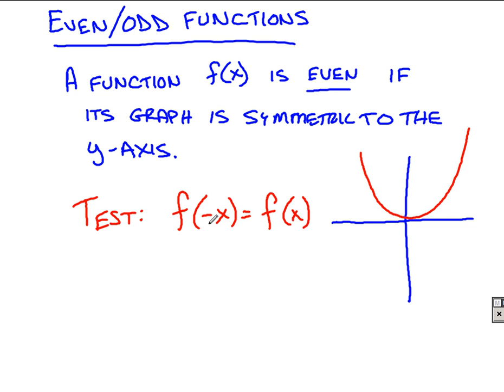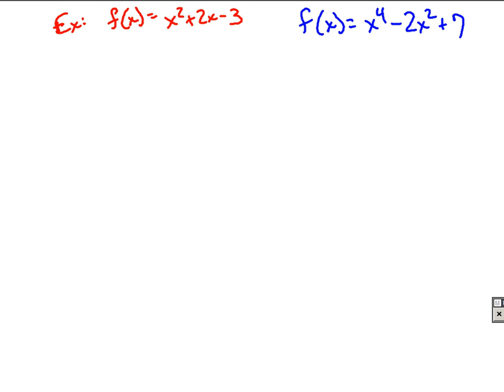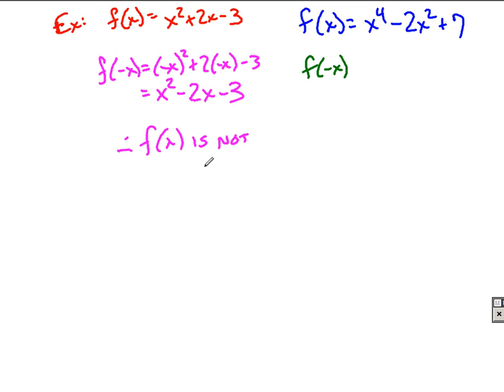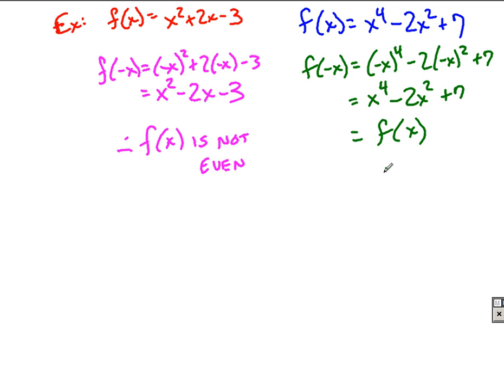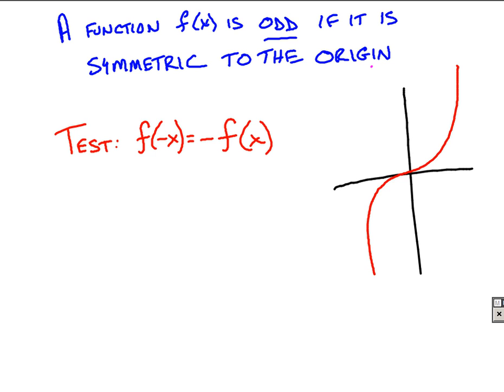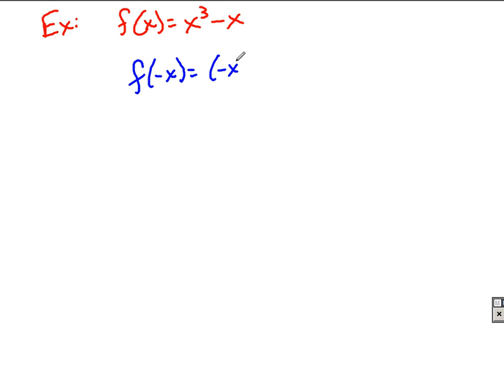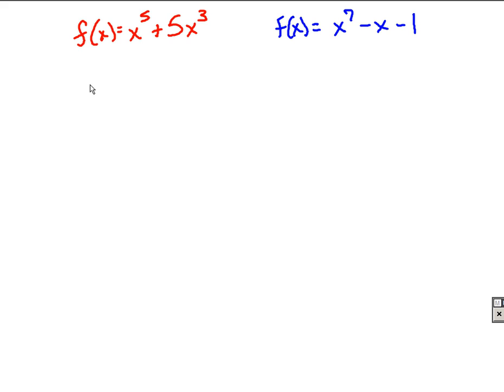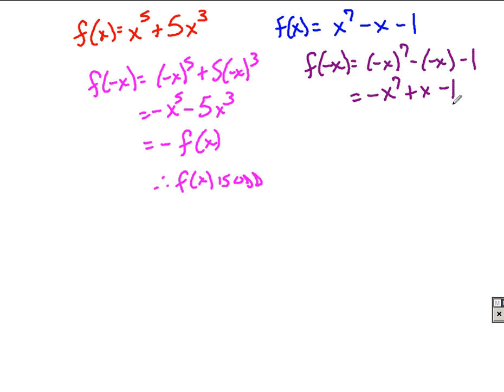Even and Odd functions